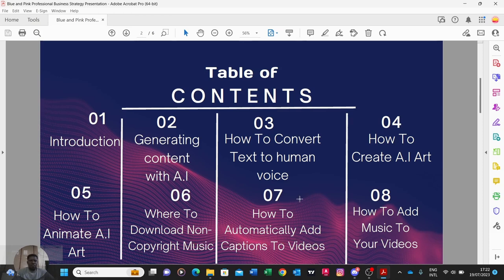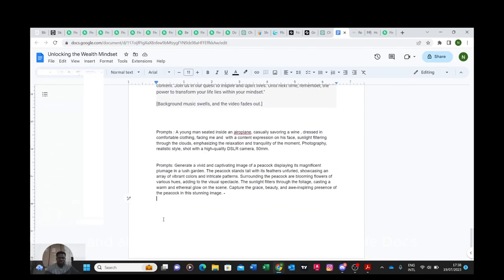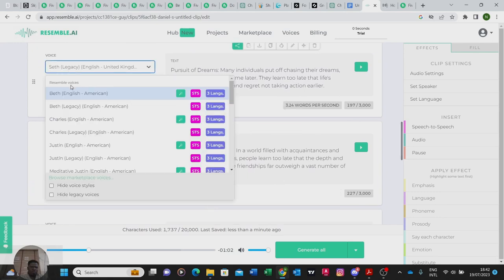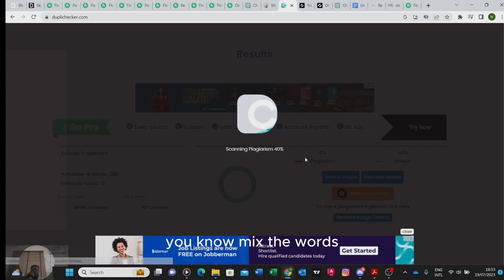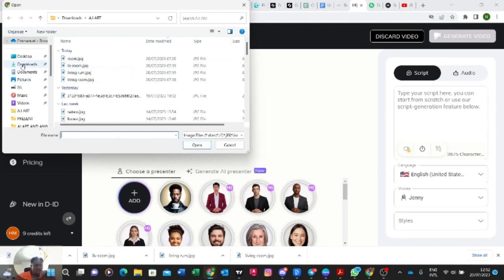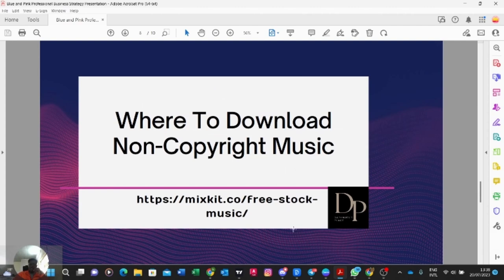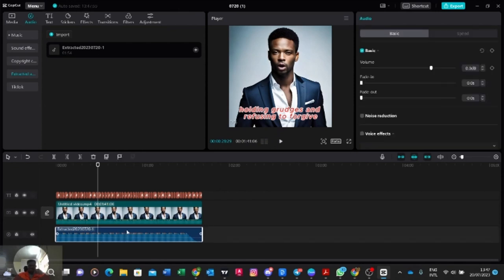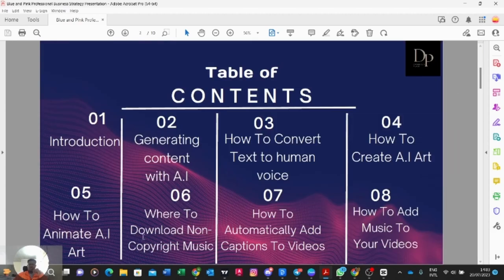A I ART & ANIMATION | A.I CONTENT GENERATOR | AUTHOMATICALLY ADD CAPTIONS TO VIDEOS.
Discover the awe-inspiring world of AI Art and Animation in this captivating YouTube video! Join us on an exhilarating journey as we delve into the revolutionary intersection of artificial intelligence and the enchanting realms of art and animation. In this video, learn how to create Animated Art with cutting-edge AI tools and techniques that are open-sourced and free to use. Our AI avatar was created using Bluewillow , Chat GPT, Resemble A.I, and D-id, and you'll see how you can use these tools to bring your own avatar to life. Get ready to explore the exciting world of AI and see what you can create with this AI Avatar Generator!  Learn how AI is transforming the way we create lifelike paintings, animate characters with fluidity, and open new horizons for creative expression.